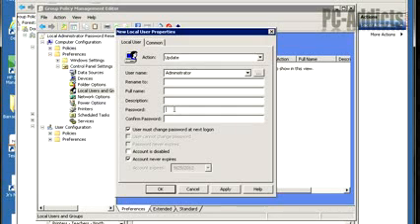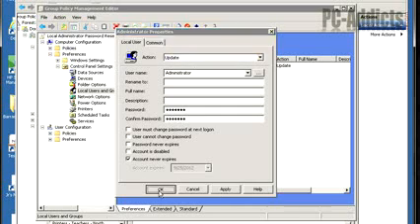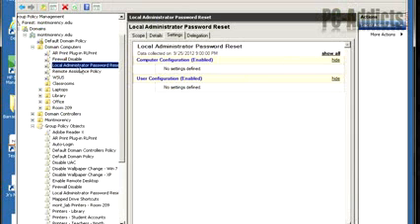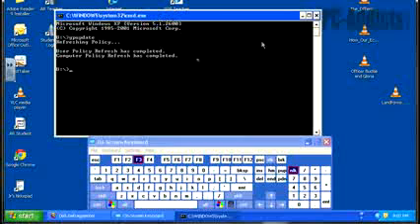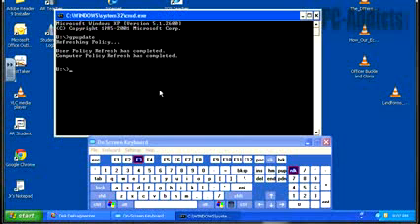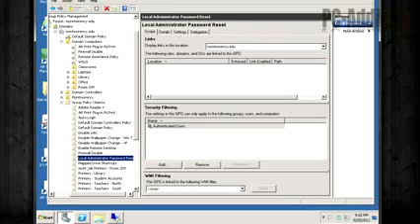Change Local Administrator Password with Group Policy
mustafe Ali Esse